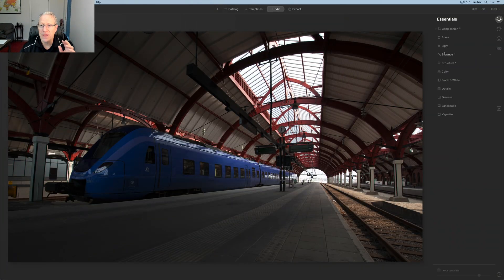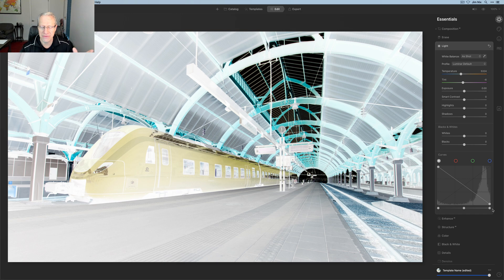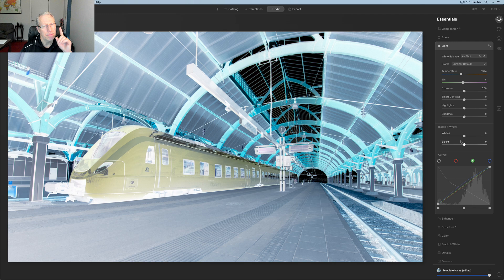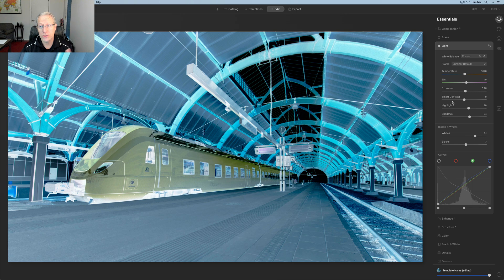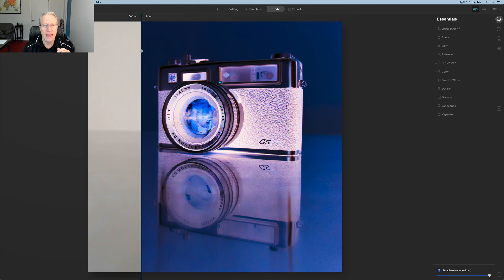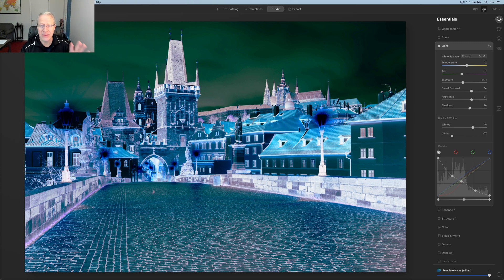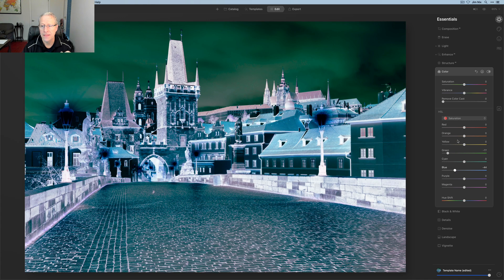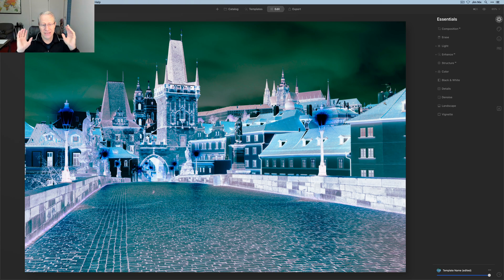Luminar AI: Here's a Weird, Fun Trick